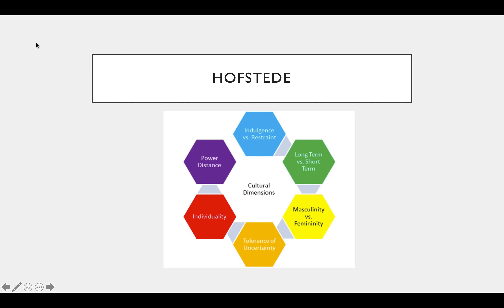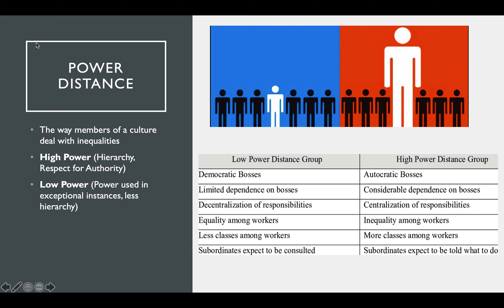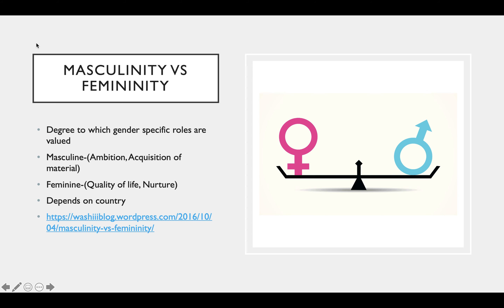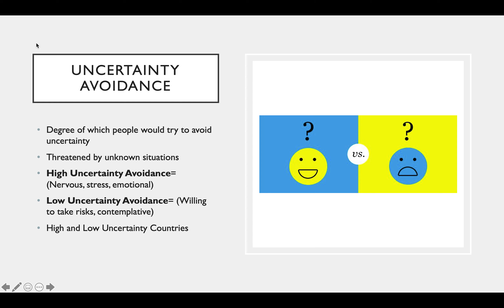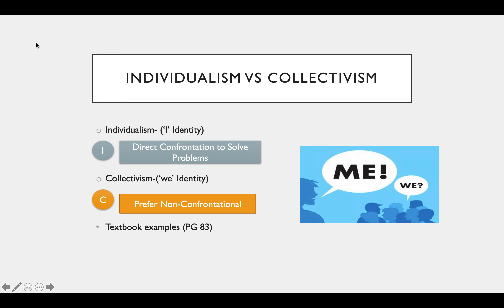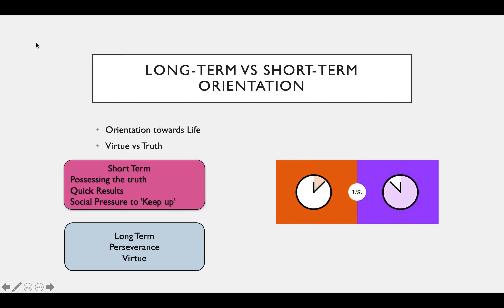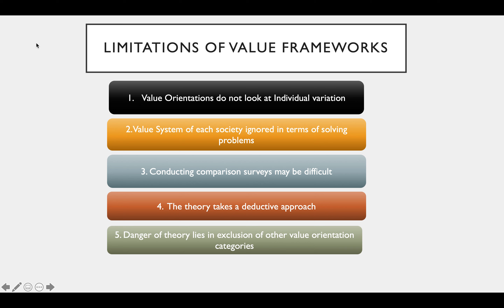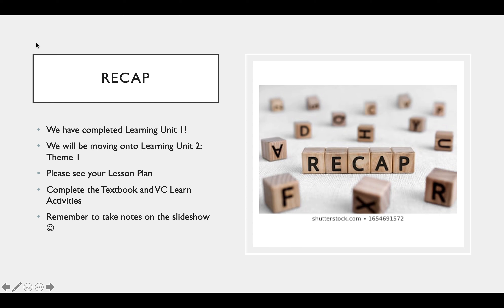Hofstede Value Orientations